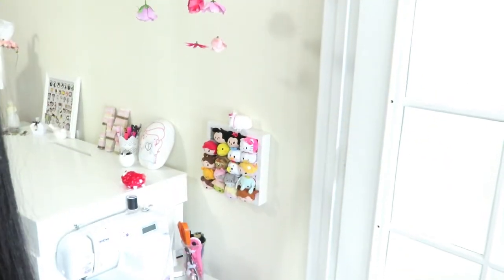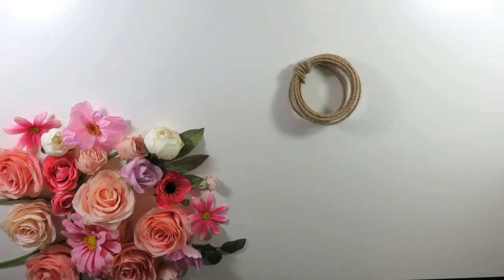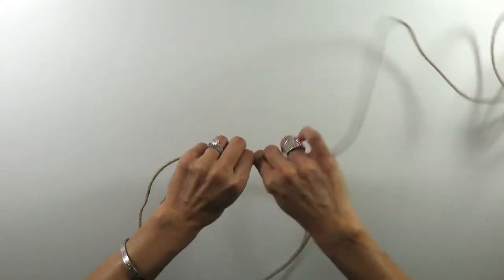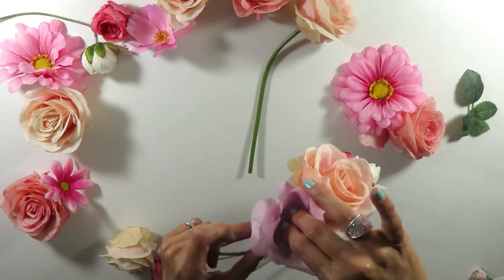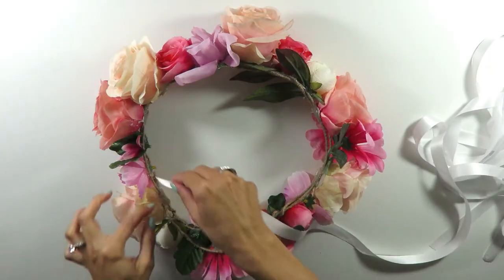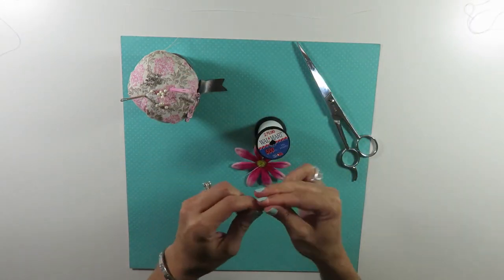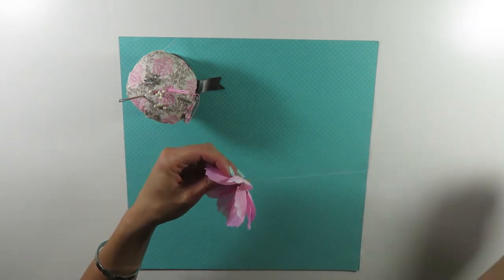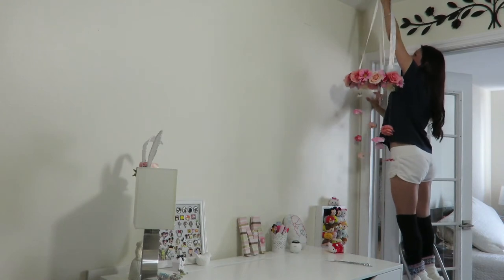Flower Chandelier or Mobile DIY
Here is a quick DIY on how to make a beautiful Floral Chandelier or flower mobile.  You could hang it on any corner of your house, by a window or over your bed or over a bay's crib, it will look so AMAZING!  I hope you enjoy watching.

Love, Ani from Rabbit in Rose